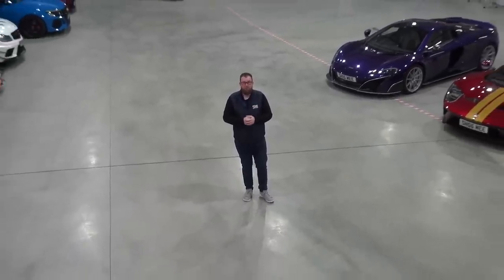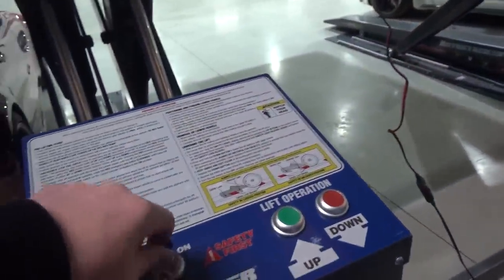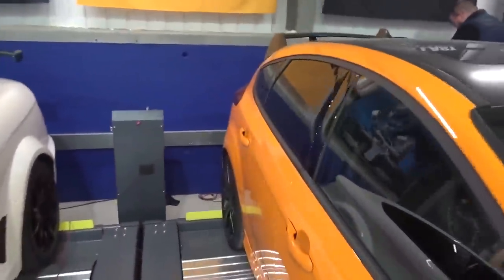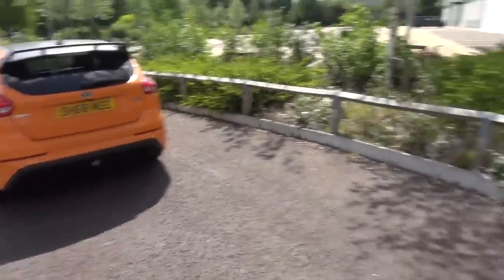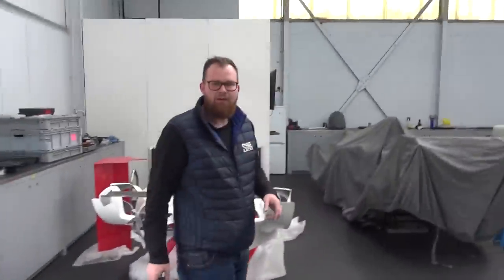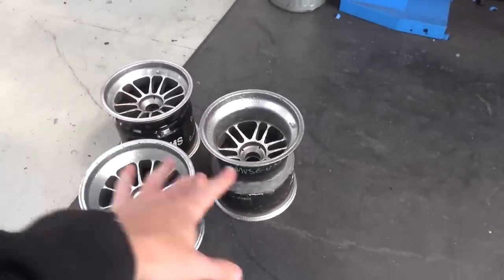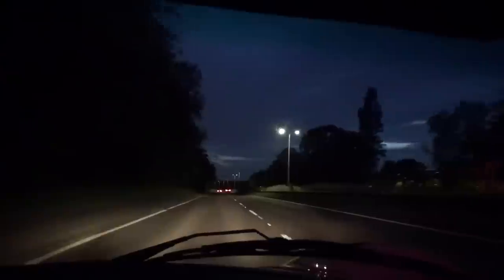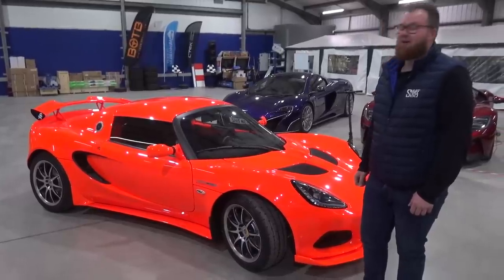BYE BYE to the Audi RS3! | SHMUSEUM VLOG 67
It's a sad day at @TheShmuseum as our long-term Audi RS3 Saloon departs the collection before we head out to run some F1-related errands.

Approximately 7 months after @Shmee150 and Brad collected it in Munich, Germany, having now driven over 7000 miles in the car, the RS3 needs to be dropped off back to Audi. It's played a key part in supporting the team and handled everything we've thrown at it flawlessly.

Following a drive up to Audi with the Focus RS in tow, we jump into the orange hot hatch and pop back over to TDF to collect the remaining wheels from our F1 car and the steering wheel. First stop, Whoops Wheel Fix It, who have already done an amazing job at refurbishing one of them, so time to do the same with the rest!

From there, it's back to the garage to swap into the Lotus Elise Cup 250 for a drive to DUB Customs with the F1 steering wheel. It's looking pretty rough, so thanks to their DUB Trim side of the business, that's going to be fresh in no time.